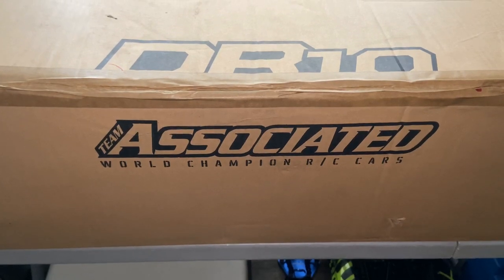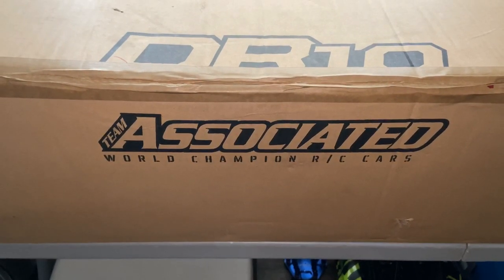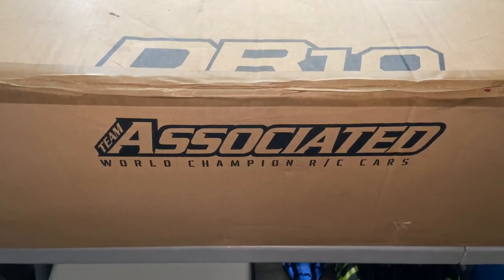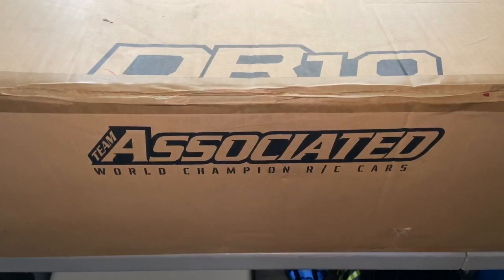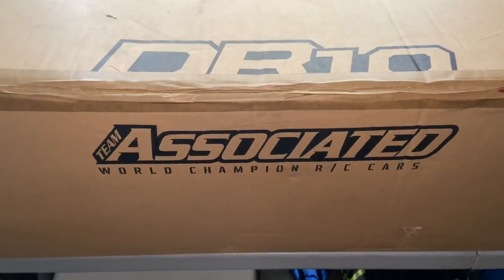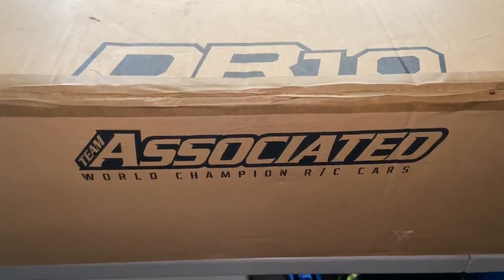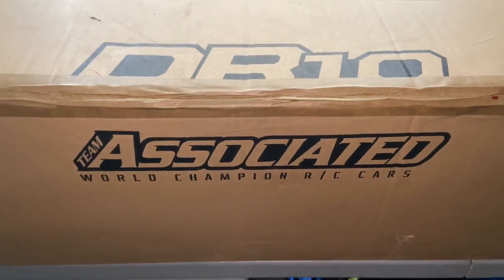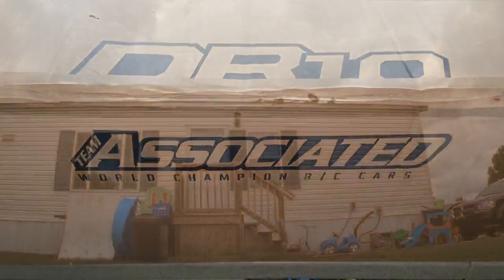Associated DR10 EPIC Unboxing